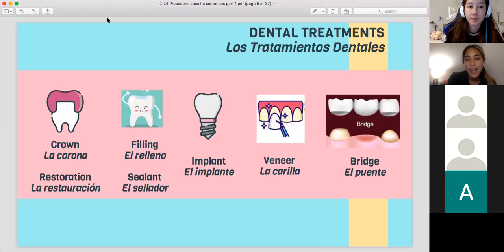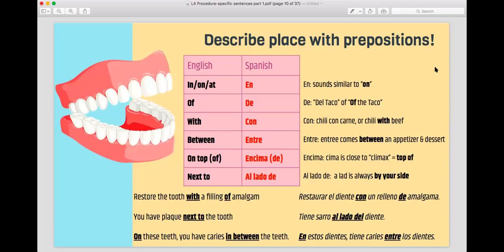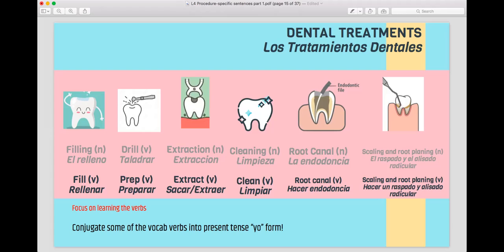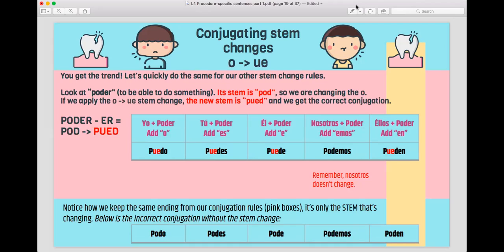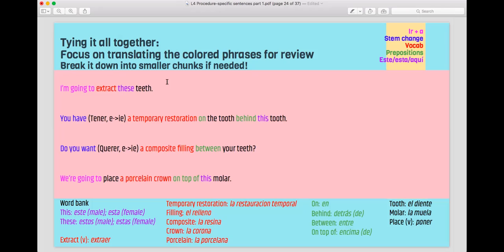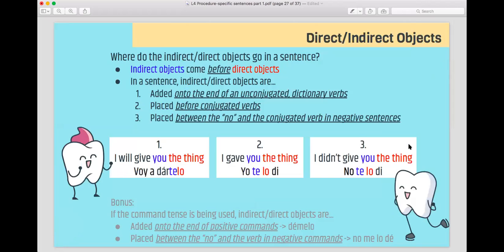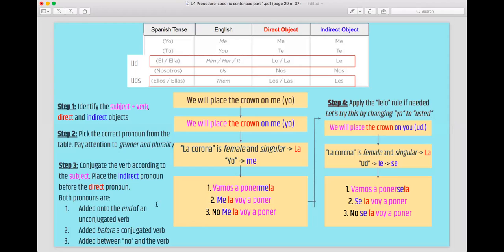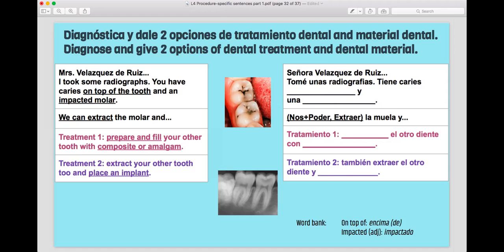Spanish Lesson 4 - Procedure Specific Sentences Part 1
Lesson Recording from 11/9/20